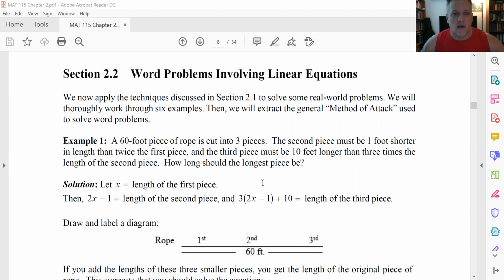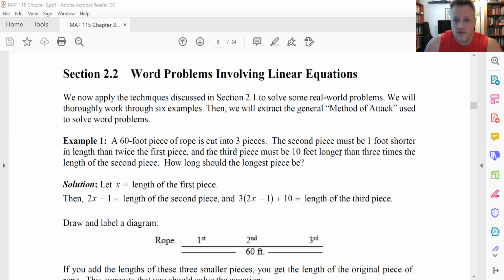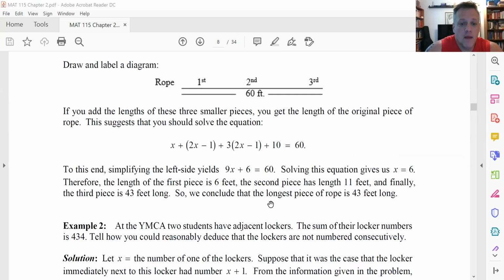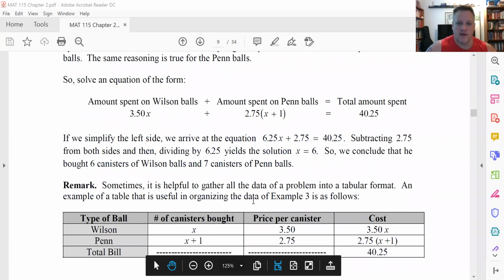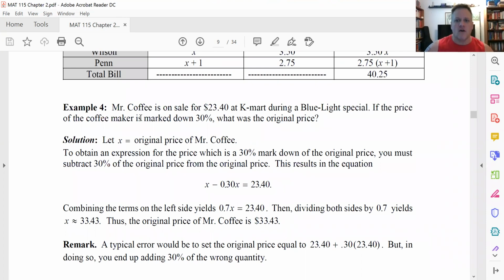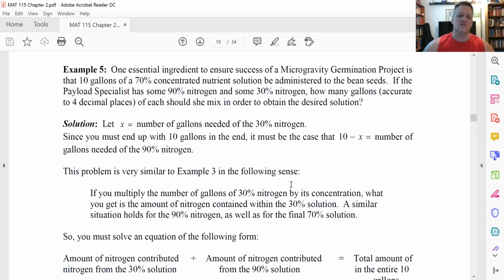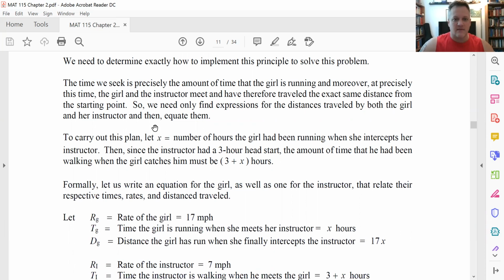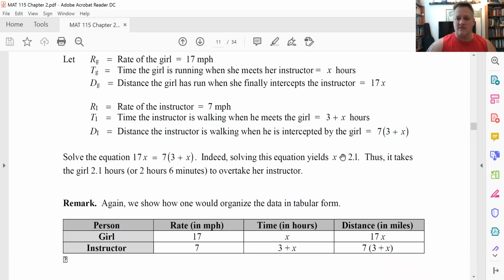MAT 113 Lecture 2 2